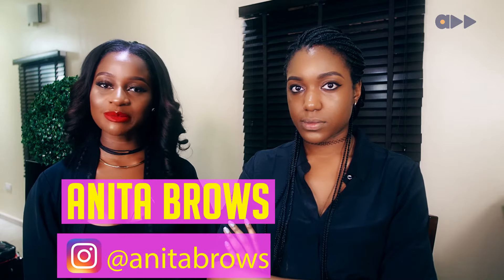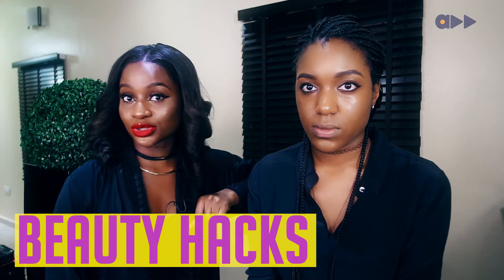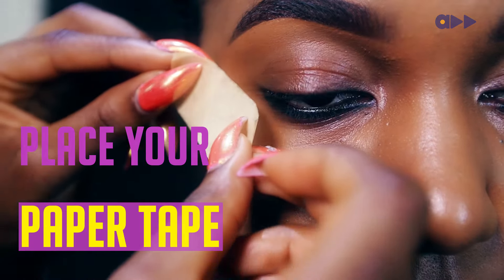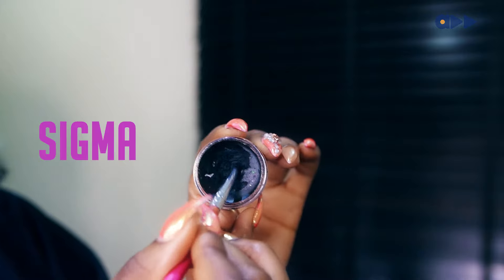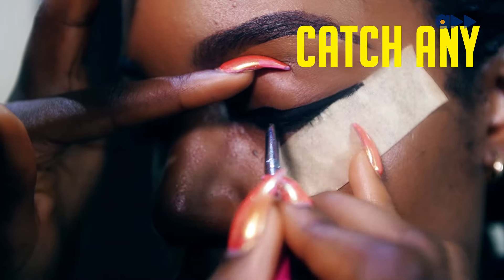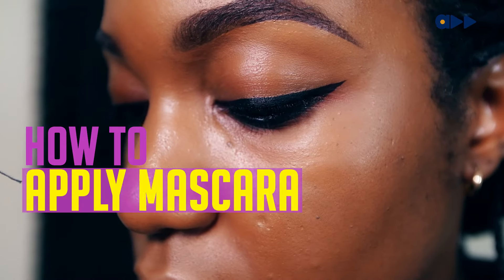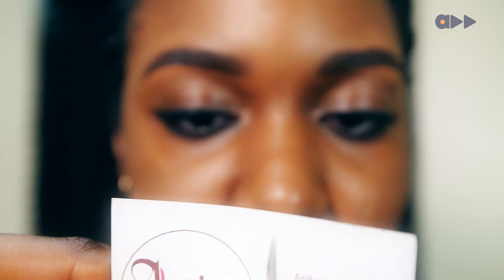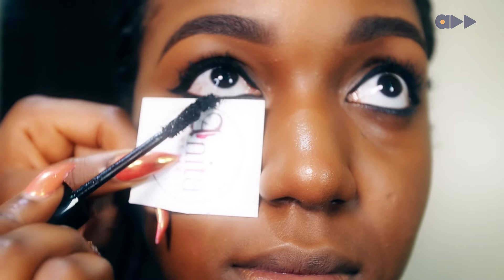Beauty hacks & eye makeup you probably never saw before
Here's a sweet secret from Anita brows on lining the eyes and finishing with sharp wings. Total beauty hacks from nowhere else.